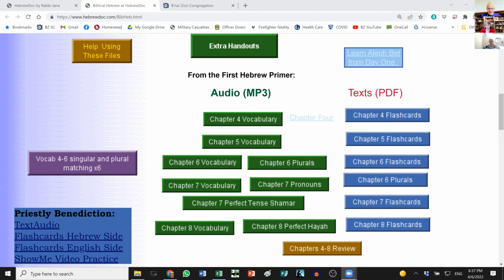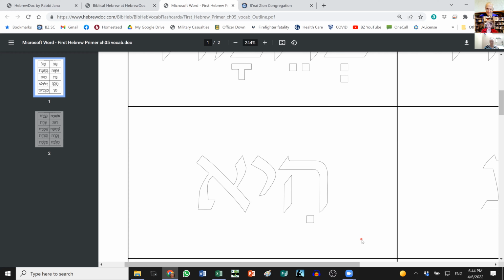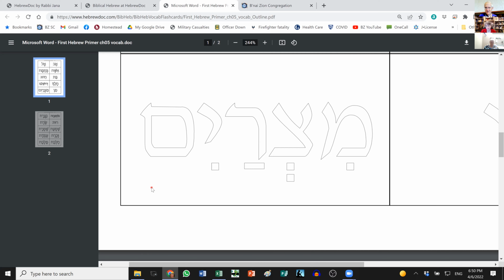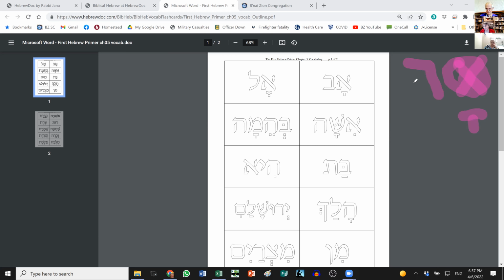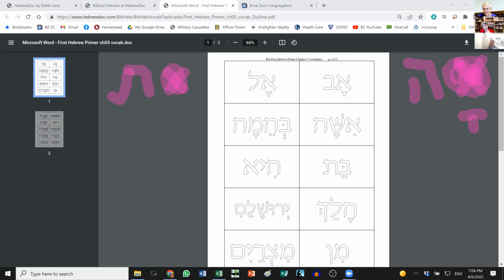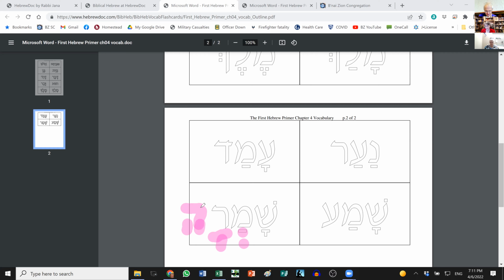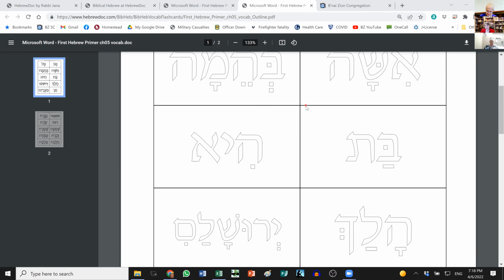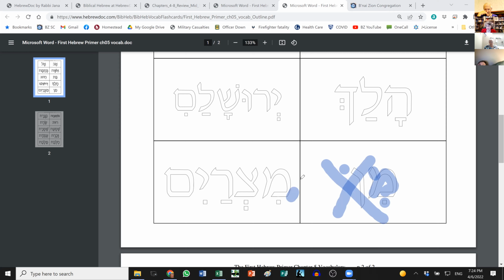Rabbi Jana Teaches Biblical Hebrew Chapter 5 April 6 2022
Rabbi Jana teaches Biblical Hebrew
Lesson 5 Nouns and Verbs: Feminine

Rabbi Dr. Jana L. De Benedetti
B'nai Zion Congregation
BnaiZionCongregation.org
HebrewDoc.com
On Zoom

The First Hebrew Primer
Third Edition
The Adult Beginner's Path to Biblical Hebrew
Simon, Resnikoff, Motzkin
EKS Publishing, Co.